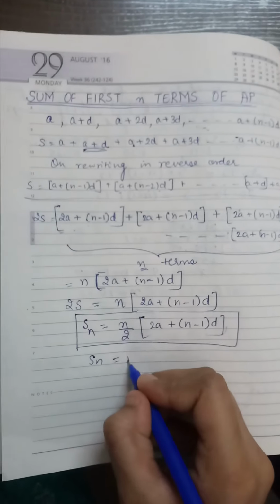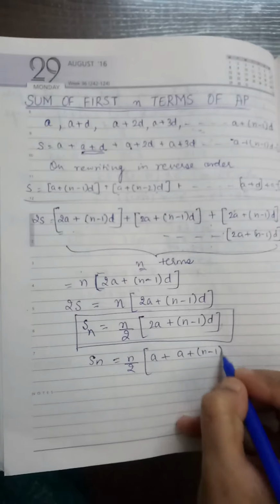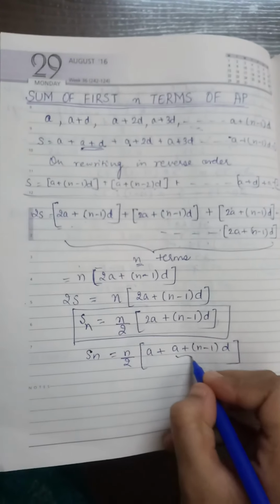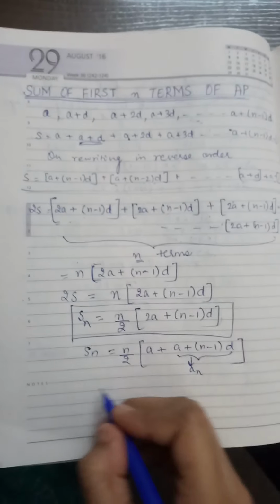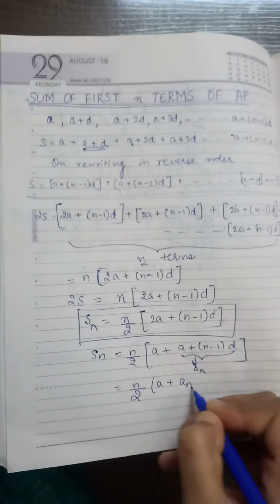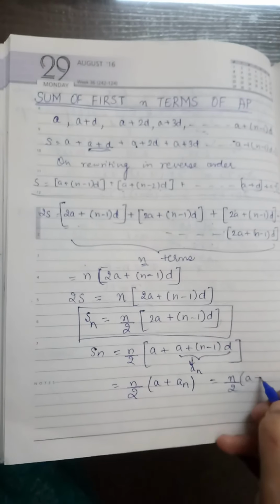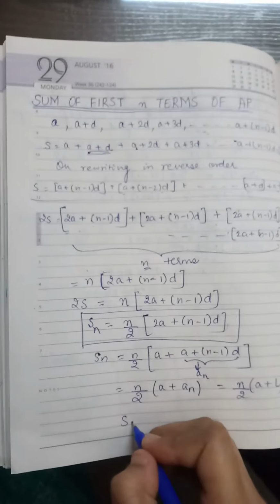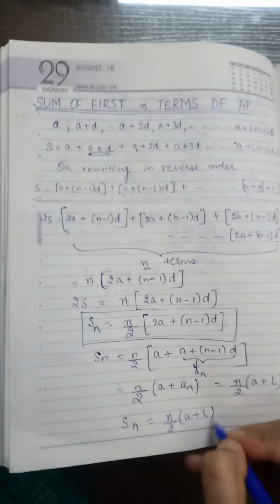Arithmetic Progression[Chapter 5] | Class 10 | Part 6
Sum of first n terms of AP
Examples included